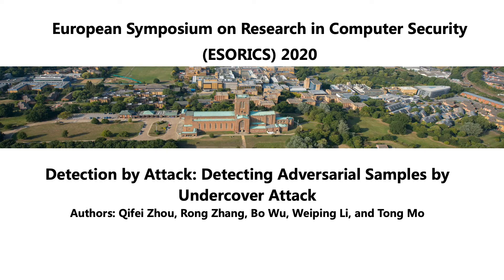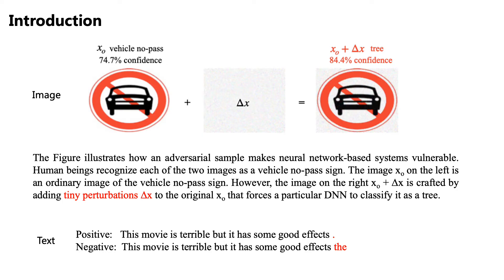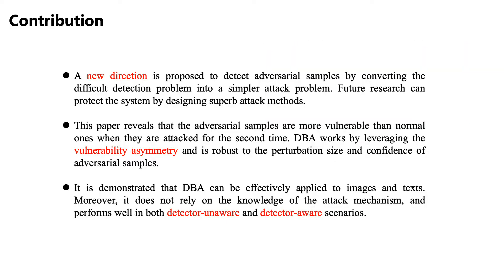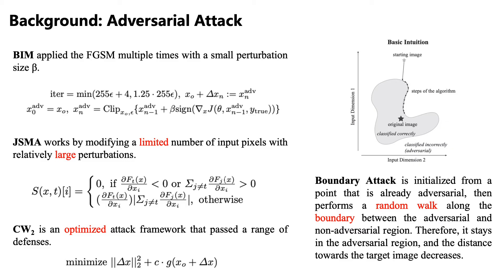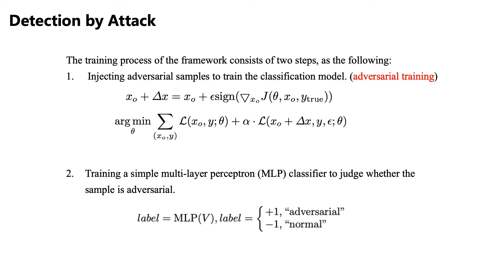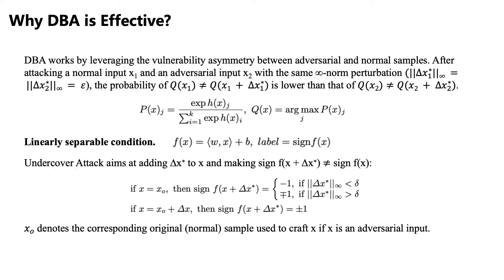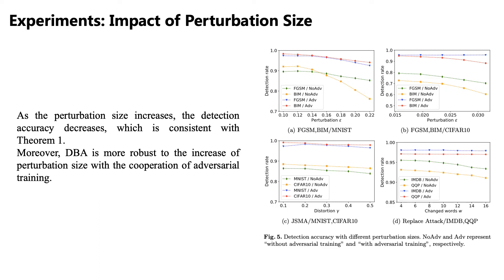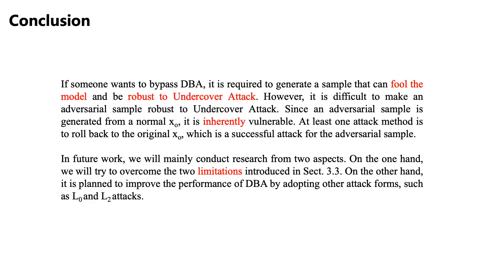Detection by Attack: Detecting Adversarial Samples by Undercover Attack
Qifei Zhou, Rong Zhang, Bo Wu, Weiping Li, Tong Mo
The 25th European Symposium on Research in Computer Security 2020 was held in Guildford, UK, and hosted by the University of Surrey.